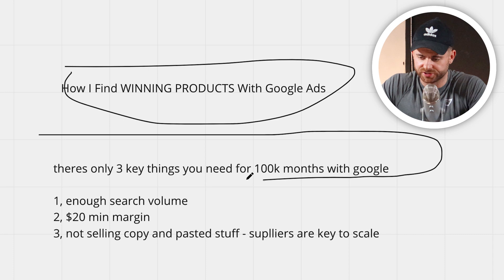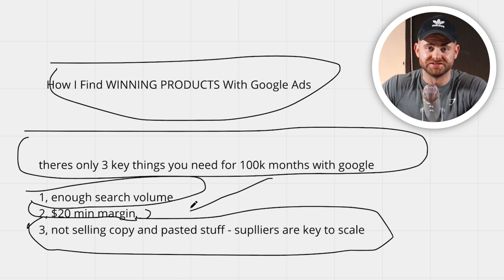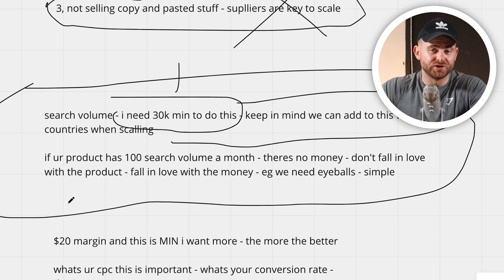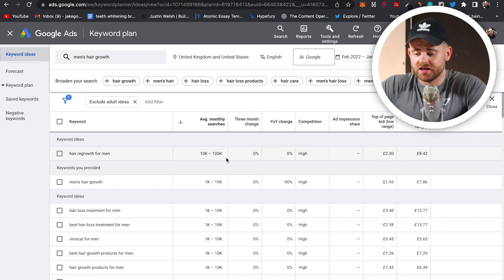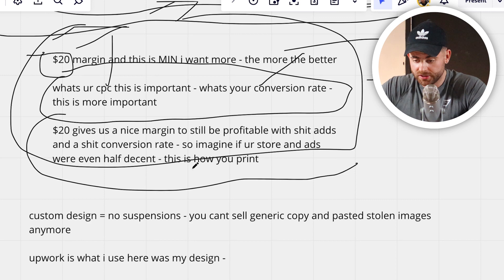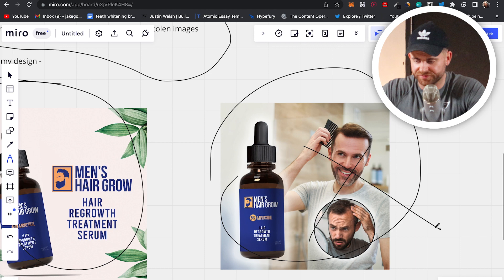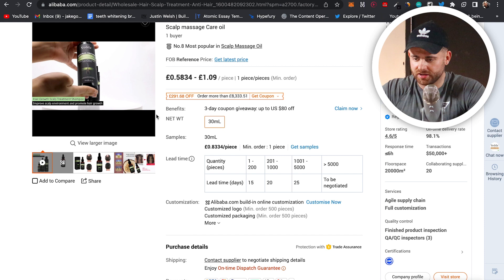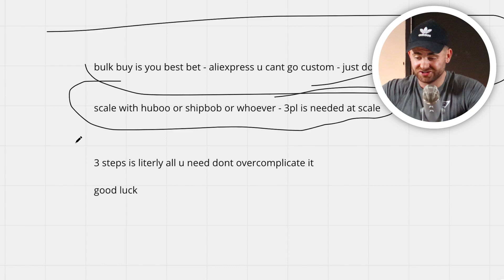How I Find WINNING PRODUCTS With Google Ads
Dropshipping combined with Google Ads can be deadly! But you MUST know how to use them in the correct way to find winning products to scale